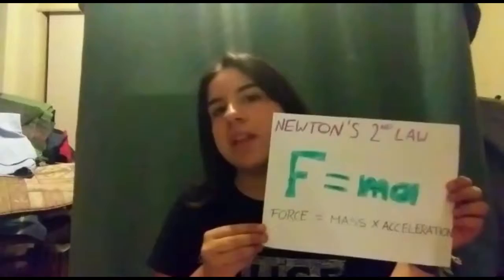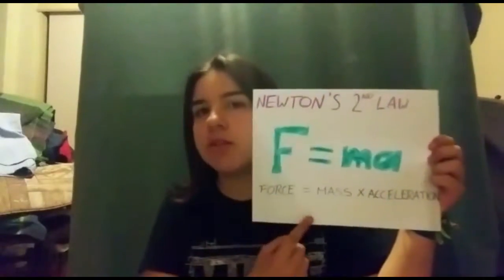Newton's 2nd Law of Motion - Physics I